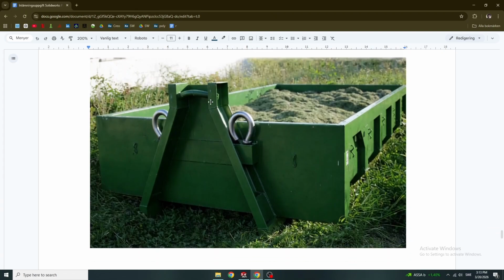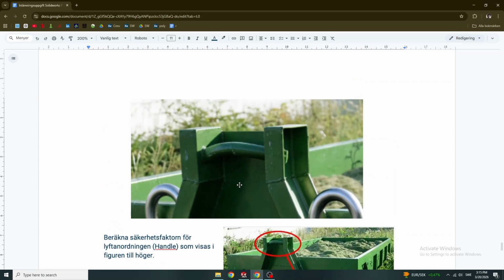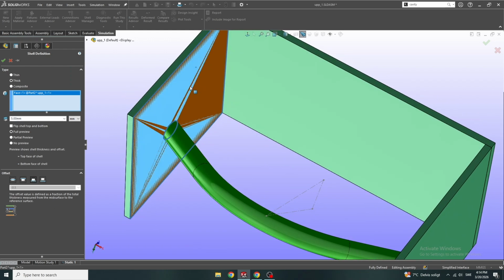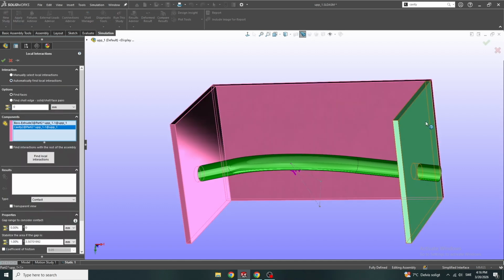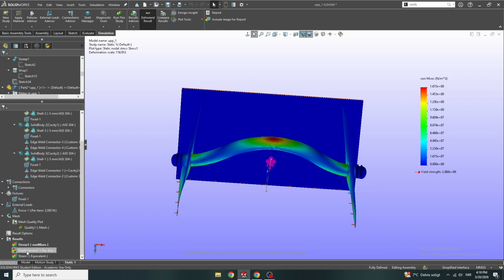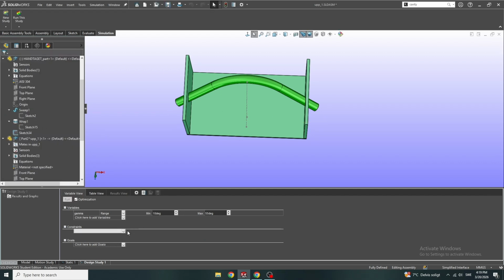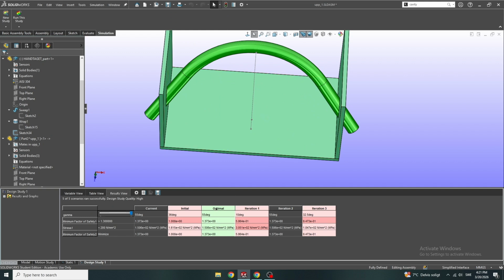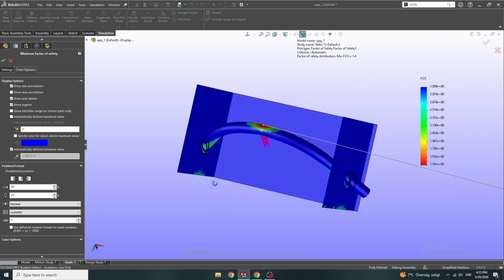Design Study Optimization in SolidWorks Simulation | Container Handle FEA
Optimize the Design with Design Study in SolidWorks Simulation | Container Handle FEA

Description:
In this video, I simulate and optimize a container lifting handle using Design Study in SolidWorks Simulation.

The goal is to evaluate the structural behavior of the handle under load, calculate the safety factor, and investigate how the geometry affects the design performance.

In this analysis:

- The handle and plates are modeled based on the given assignment and reference image
- The material is AISI 304 stainless steel
- A force of 3000 N is applied at 15 degrees
- The handle is welded to the side plates
- A design study is used to optimize the geometry and improve the factor of safety

This video covers the modeling approach, simulation setup, assumptions, results, and geometric optimization of the handle design.